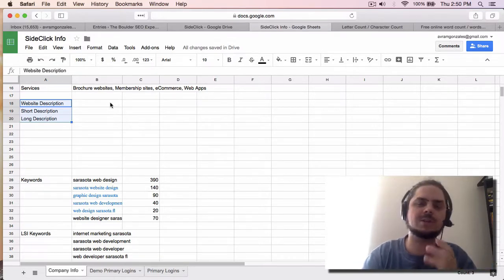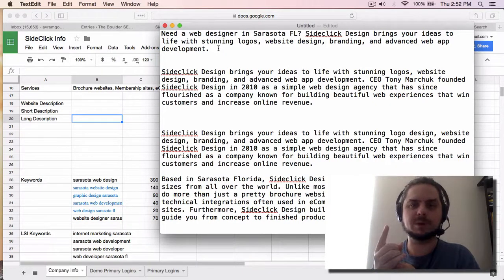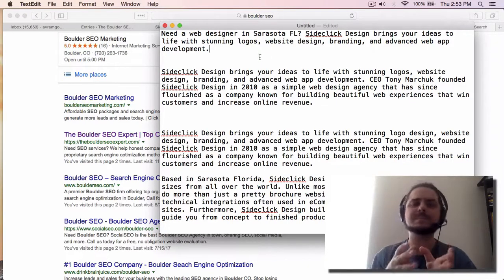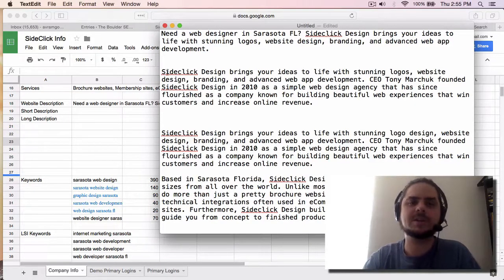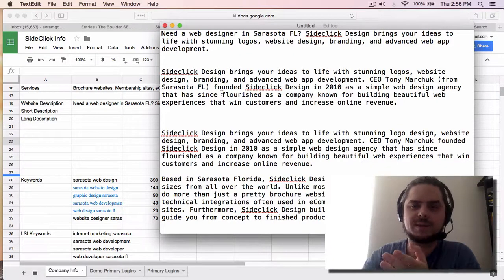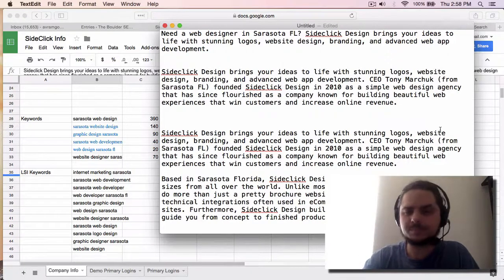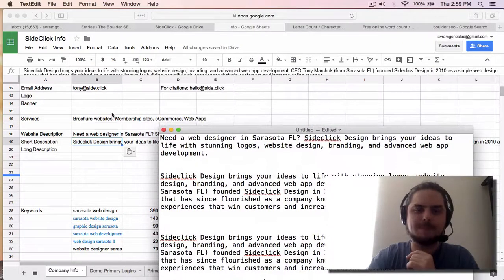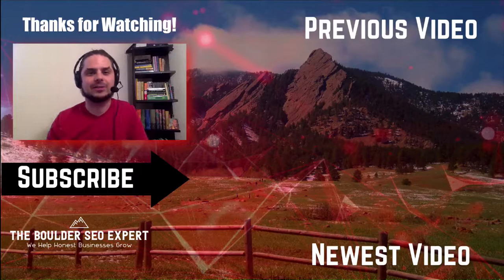Local SEO Tutorial - SEO Optimized Descriptions - Module 5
How do you turn your keyword research into SEO optimized descriptions for your website that help rank, and convert visitors? Find out in today's local SEO tutorial.